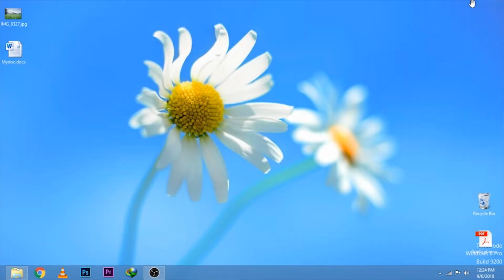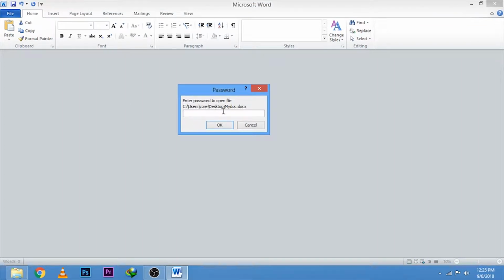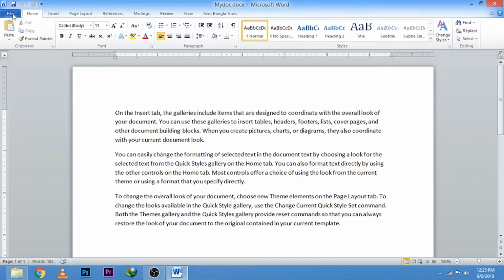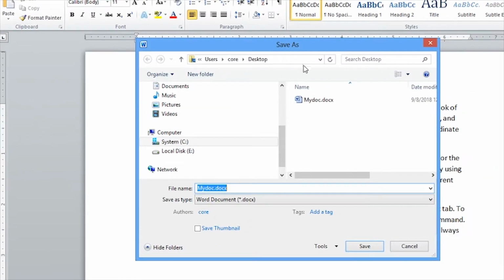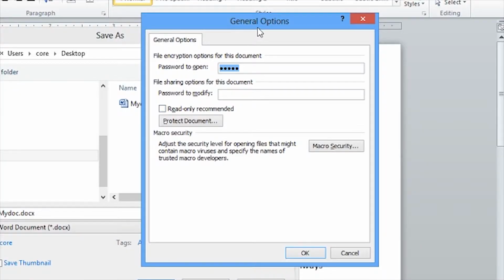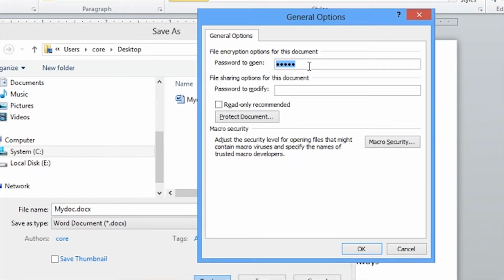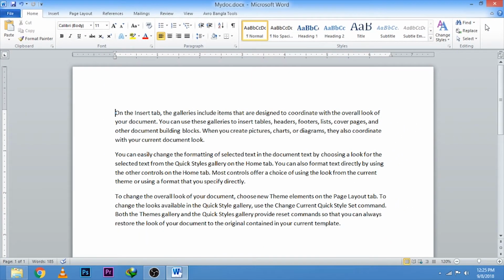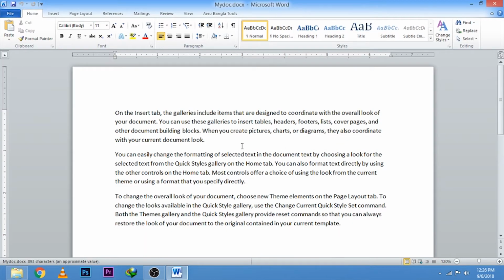How to remove password protection from MS word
In this video, I am showing the step by step procedure of password protection removal from Microsoft Word document. I am using MS Word 2010 for this tutorial.